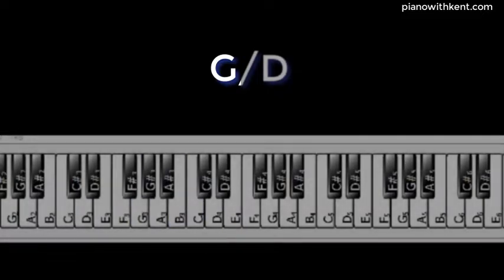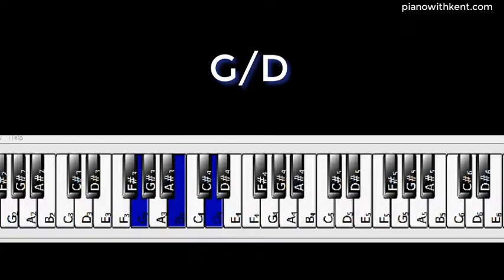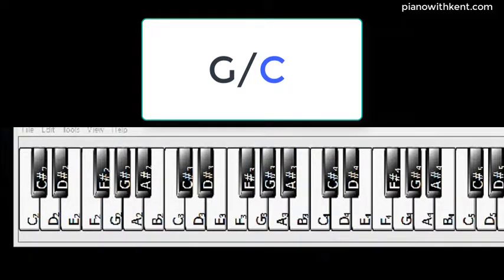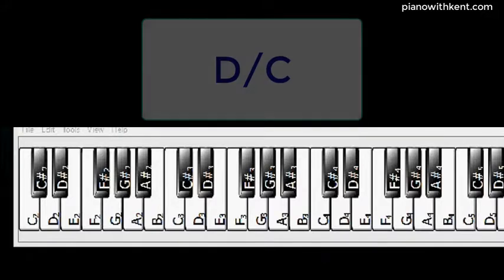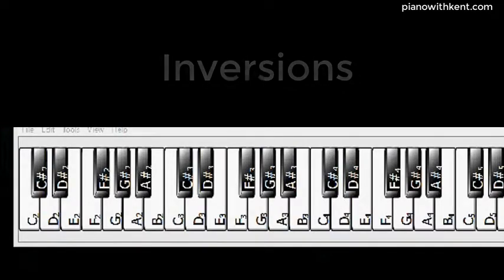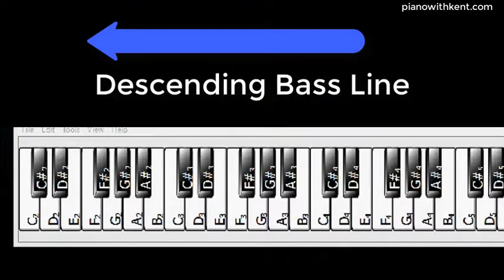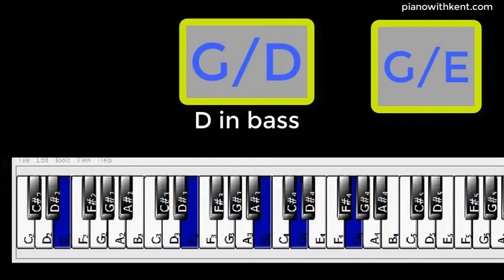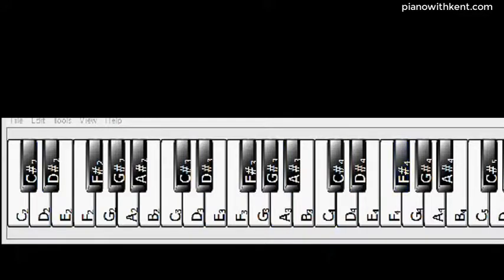Slash Chords - How to Interpret and Play on Piano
A detailed explanation of how to read and play 'slash chords' on piano. Includes insights on usage, including inversions and descending bass lines. From Kent Smith @